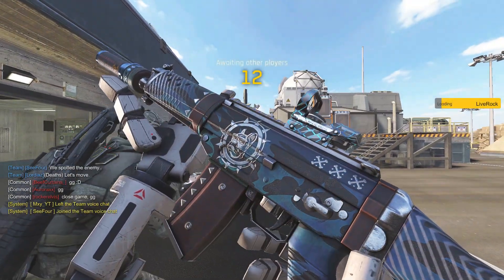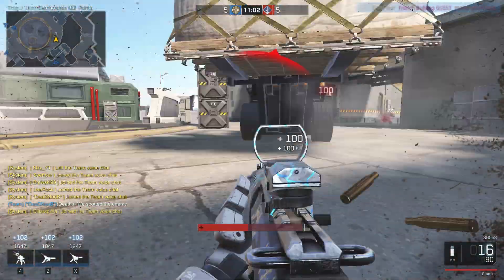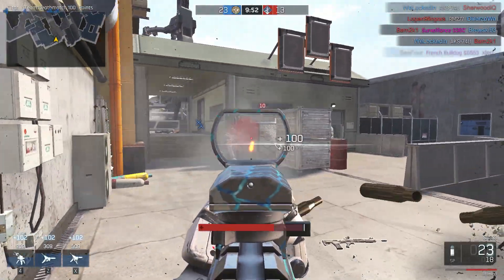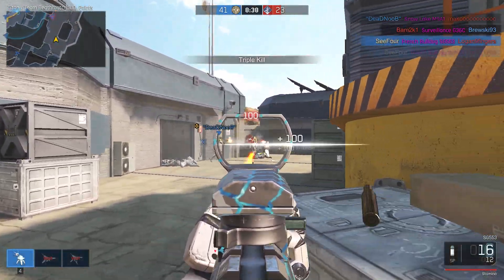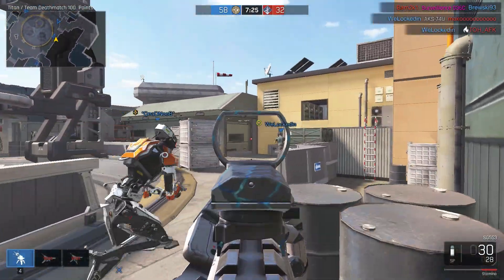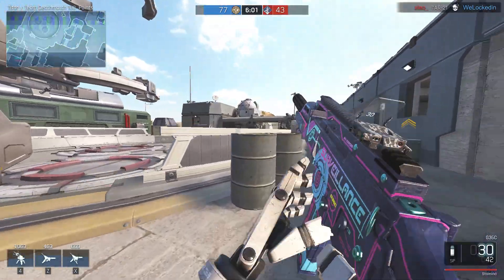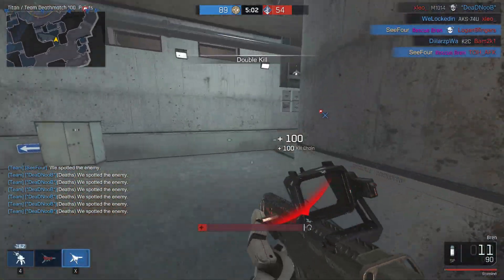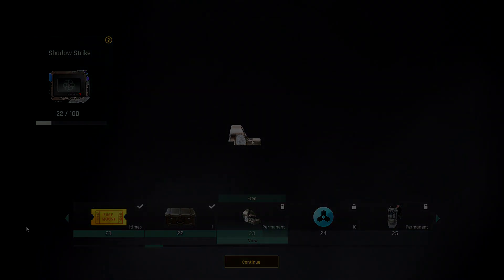Bad aim Sick Skin French Bulldog SG550 - Ironsight Gameplay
Here's the link for my in game sensitivity for multiple games!

Join My Official Discord to chat and play some games with us!

PSN ~~ C420the2
Steam - SeeFour.tv
Ironsight IGN -- SeeFour

it helps out the channel a lot!

Uploads most every other day!